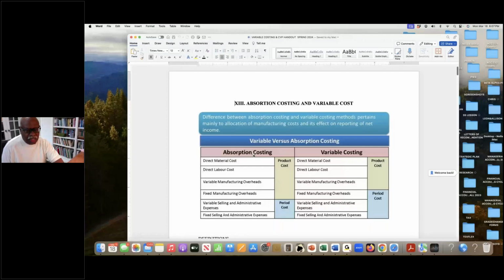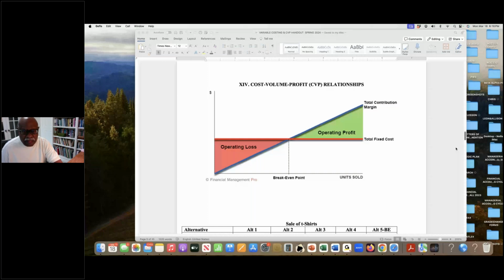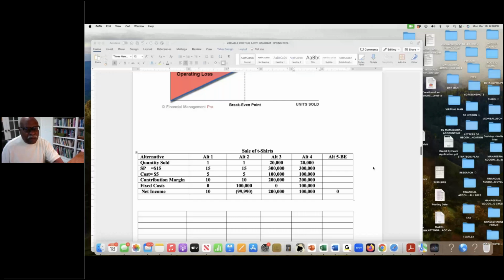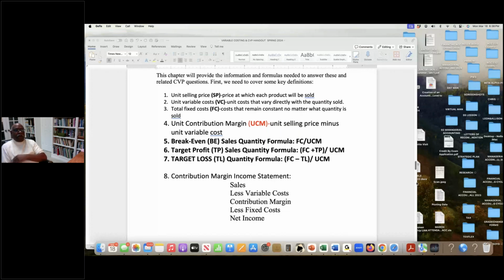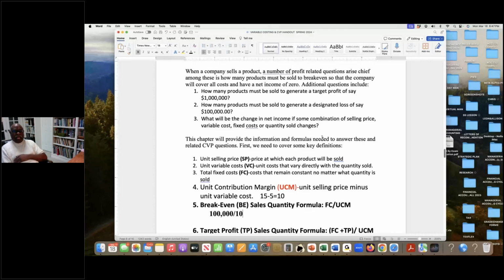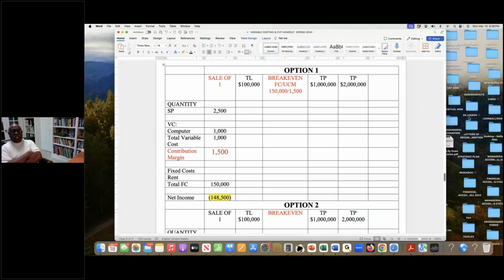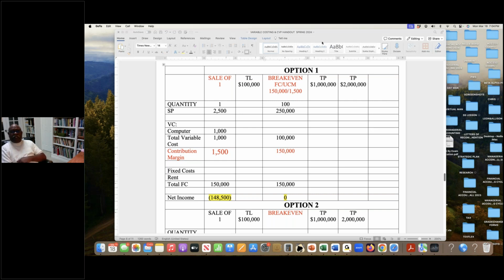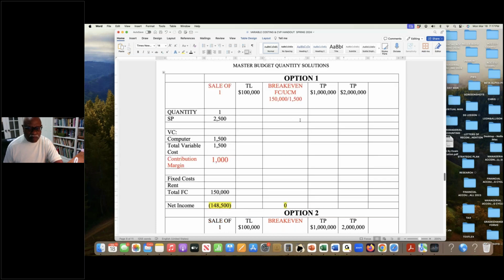VARIABLE COSTING CVP DAY 1